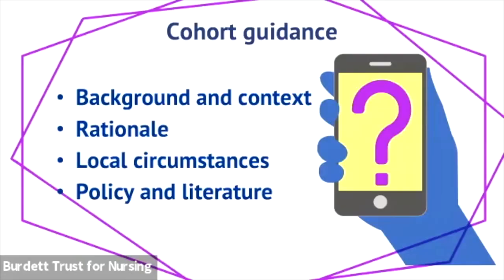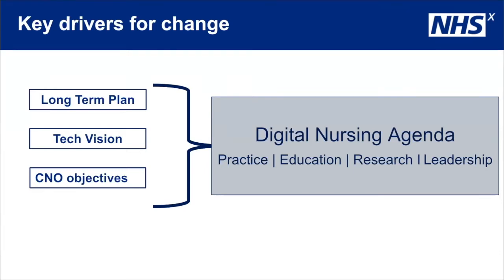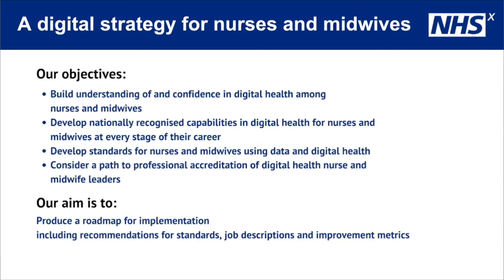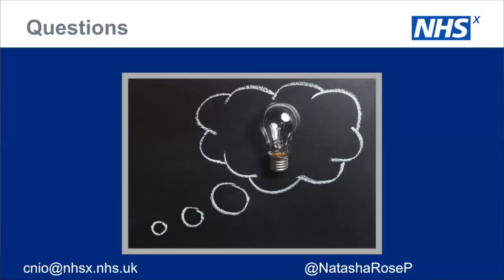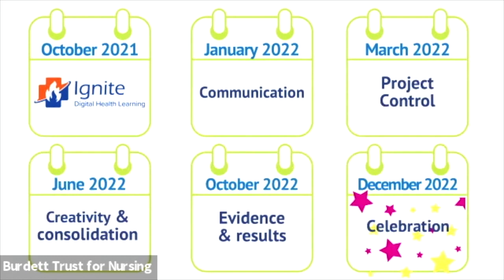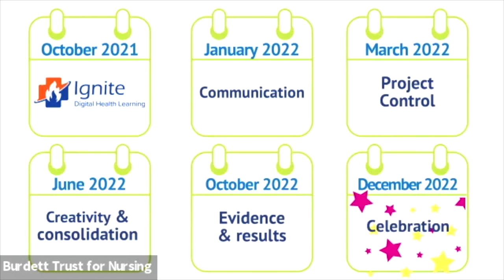Burdett Trust for Nursing Nurse-led Digital Health Workshop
The Burdett Trust for Nursing and CHIME are working together on the Trust's next major grant programme for nurse-led digital health improvement projects. Applications may be made from 1April to 30 May 2021 and the grants will start in January 2022. Watch this recording from a recent workshop to understand more about the grant programme, how to apply and the Change Agents Framework, delivered by CHIME.